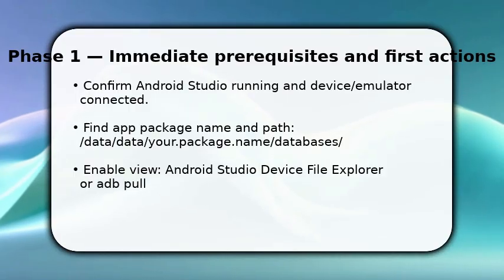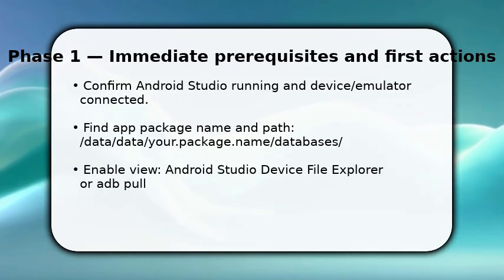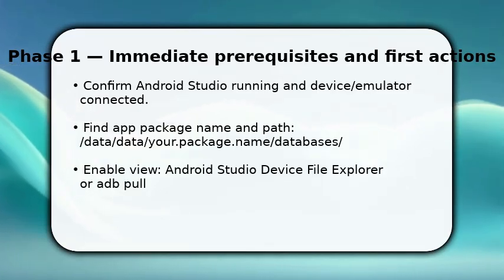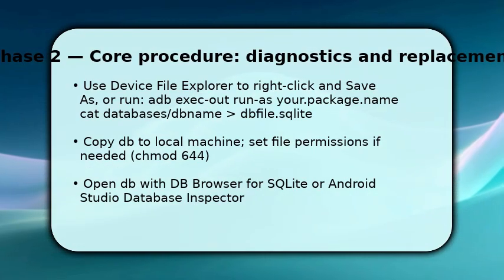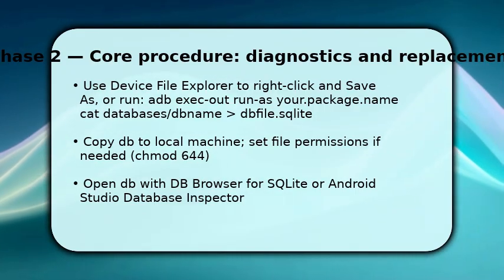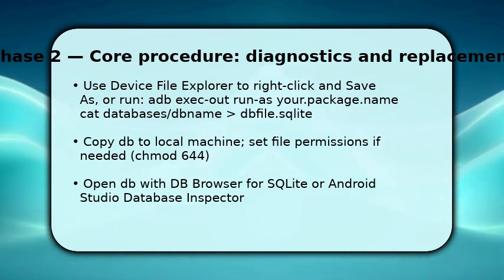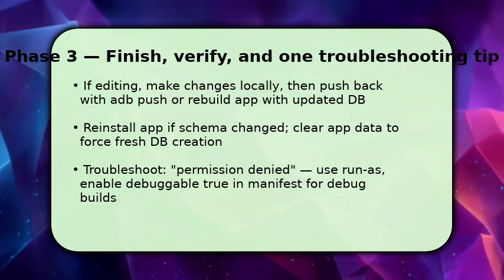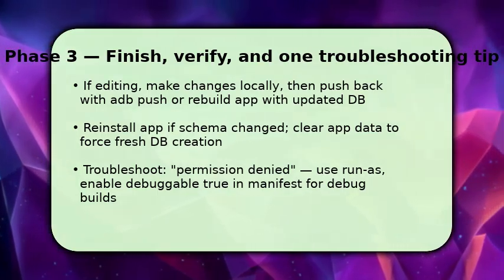How to Open Sqlite Database Android Studio (easy Method)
How to Open Sqlite Database Android Studio (easy Method) | 🔒 Surfshark VPN Deal — Stay private and secure. $1.99/mo + 3 Months Free ▸

Discover the straightforward steps to open an SQLite database within Android Studio. This tutorial guides you through connecting your app's local storage, querying data efficiently, and understanding how databases work in mobile development.

open sqlite database android studio, SQLite for beginners, Android Studio SQLite guide, query Android SQLite, database connection app, manage local storage on Android